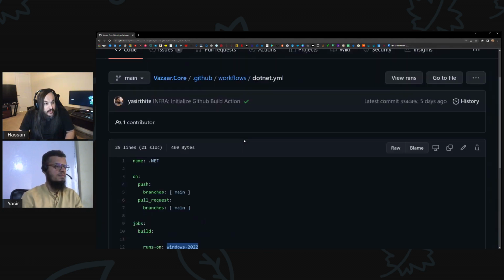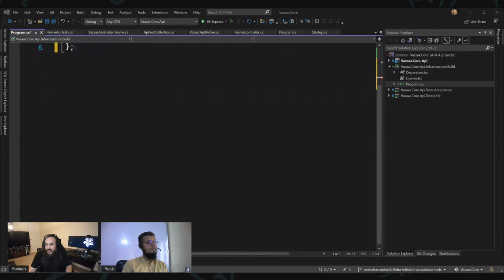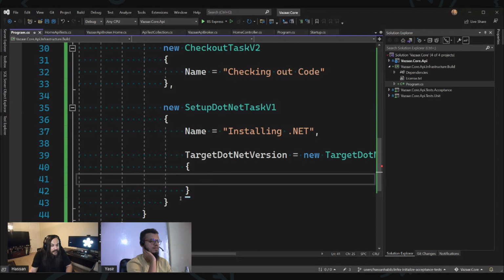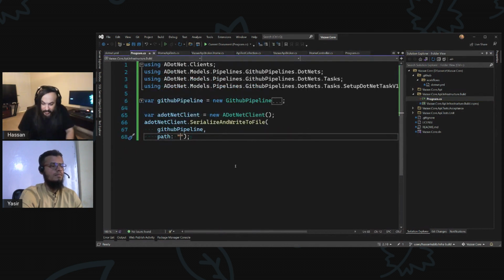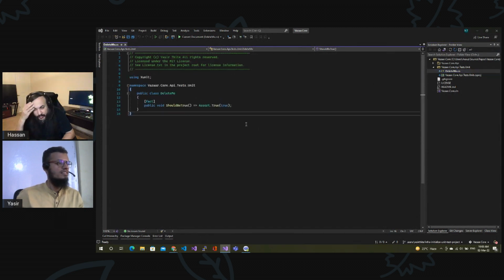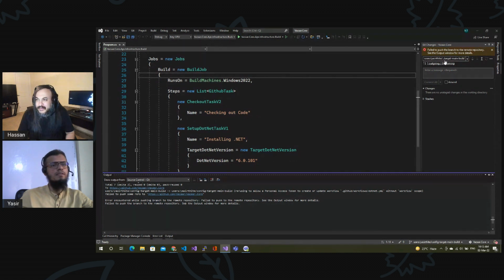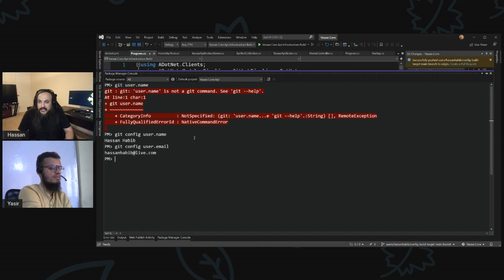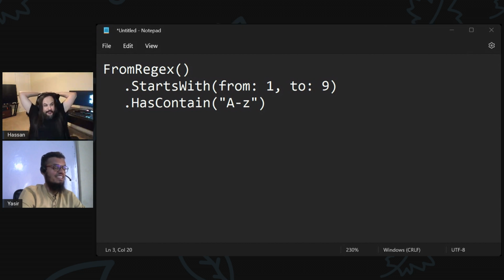VZR004: Writing Github Build Actions in C#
In this session, Yasir and I will start developing the infrastructure component for generating github Build Actions in C# using ADotNet.